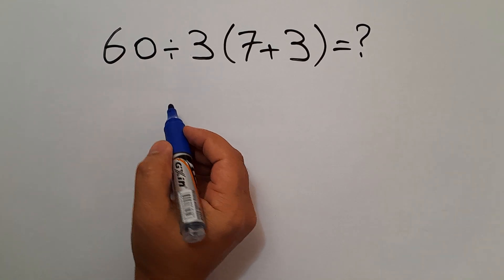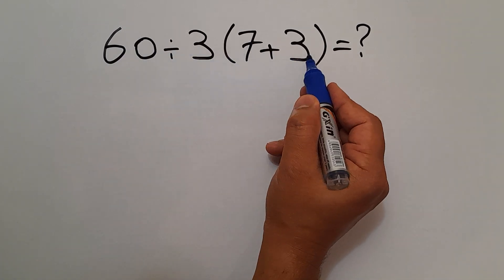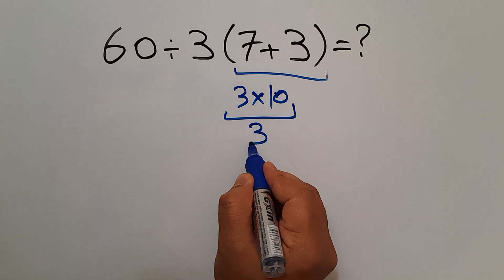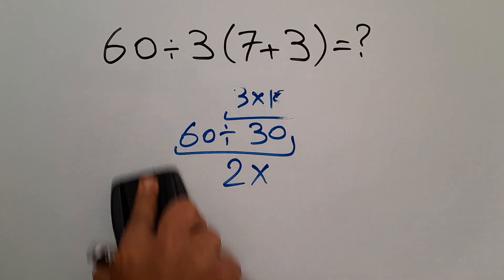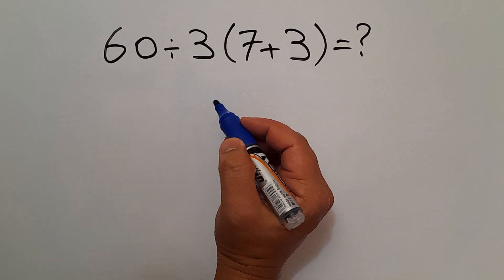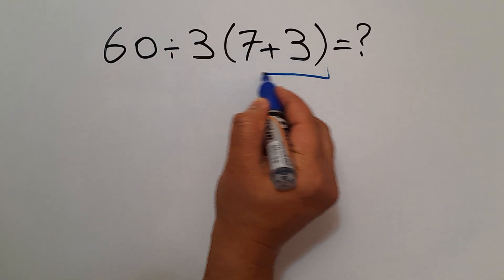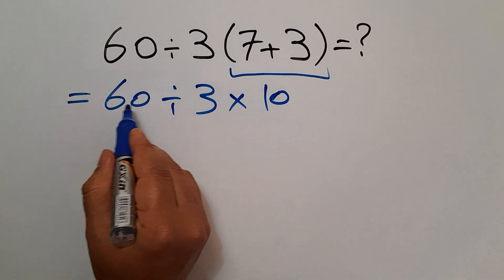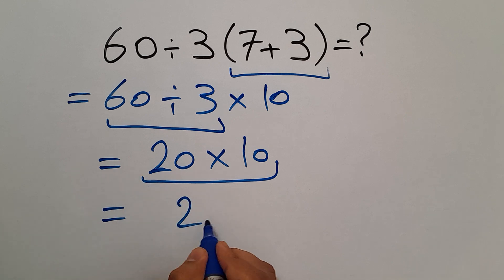Only 1% Can Solve This Math Problem!